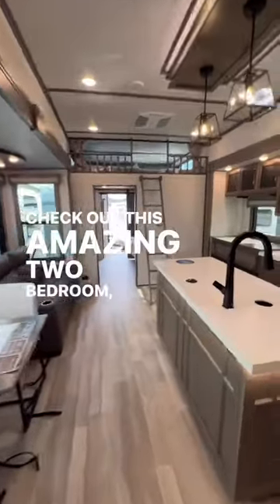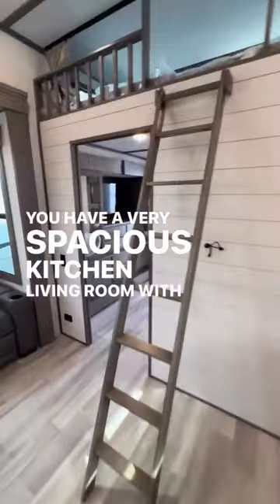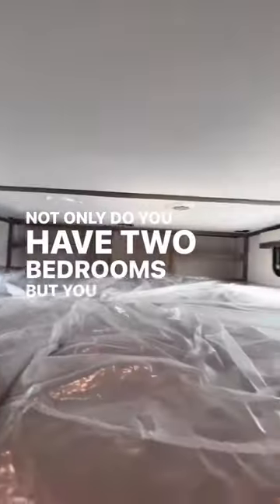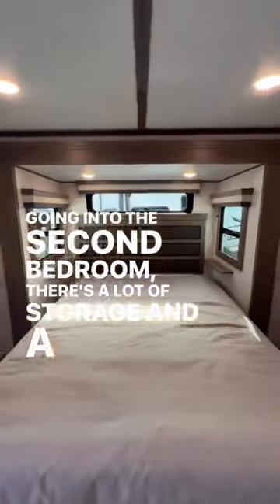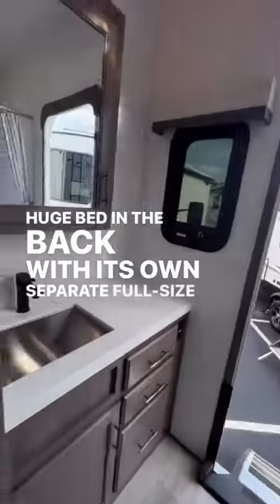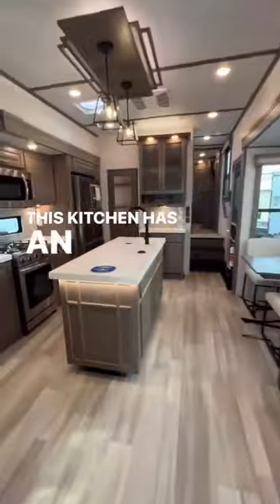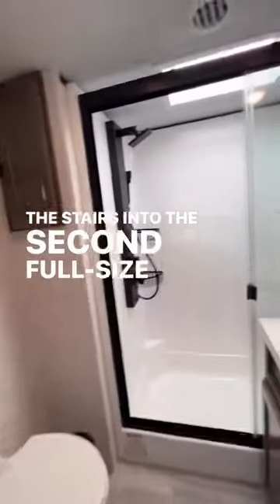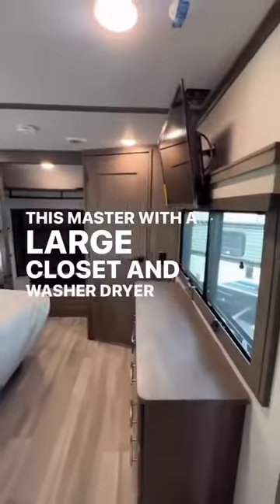Camper Layout That Will Blow Your Mind 🤯 2 Bedroom 2 Full Bath